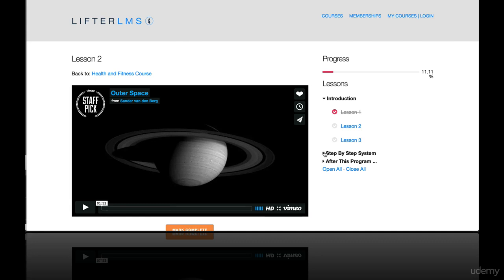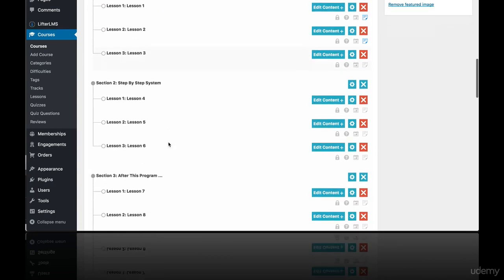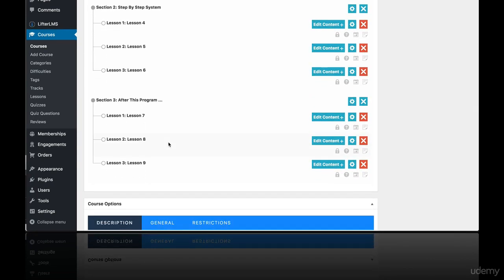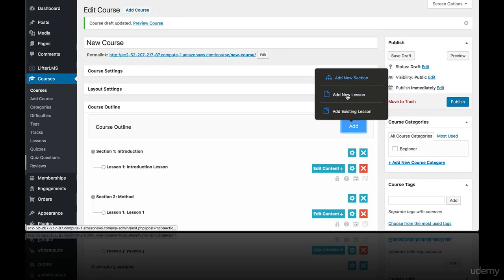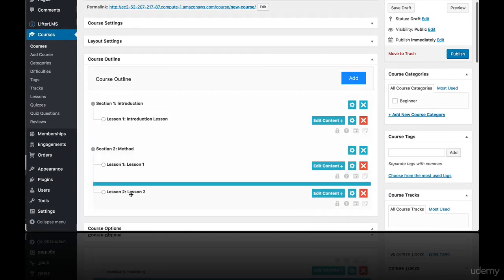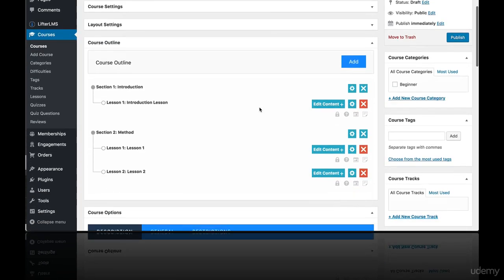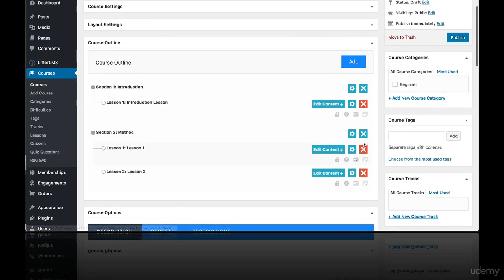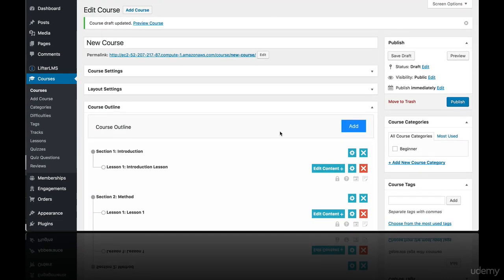6 How to Create a Course, Sections and Lessons